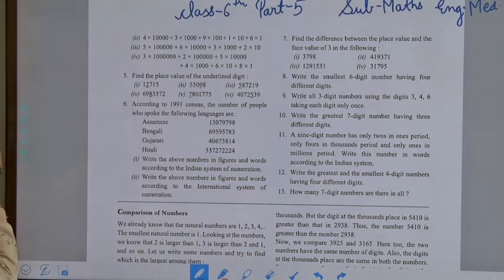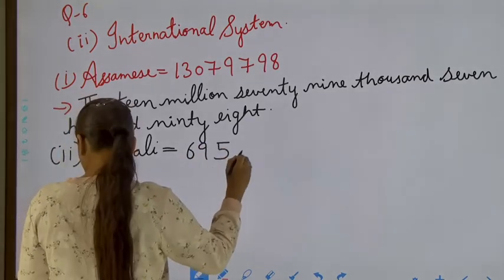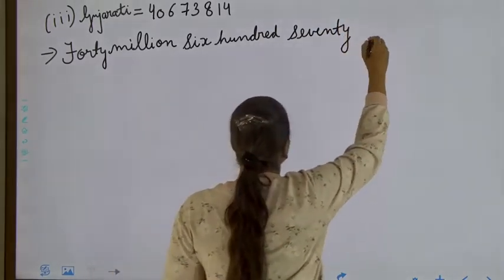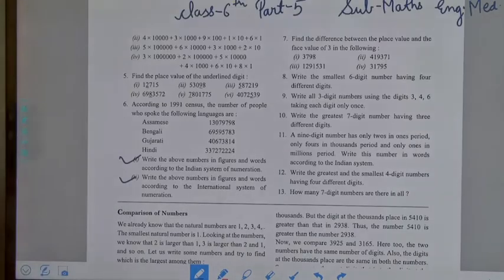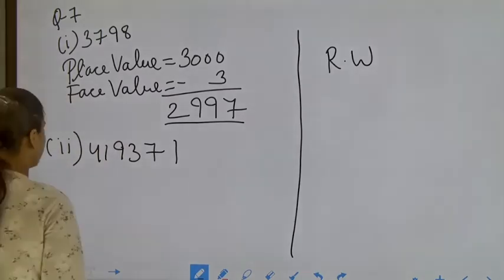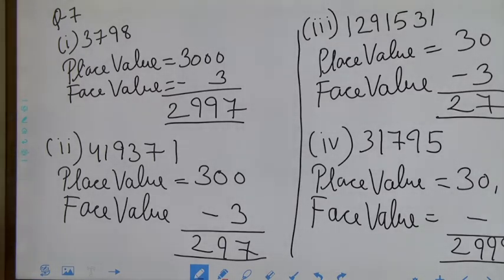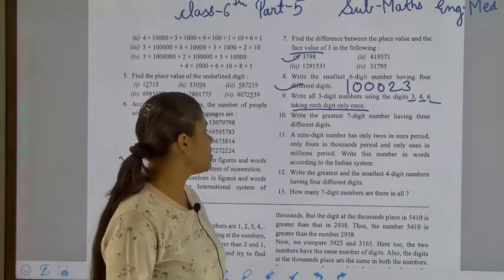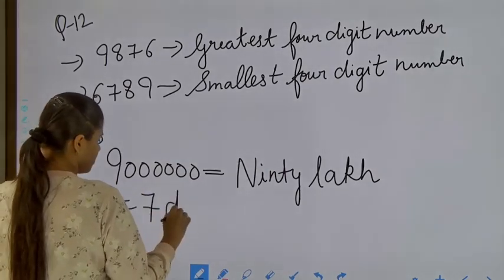Class 6 Maths Knowing Our Number Part 7 EM